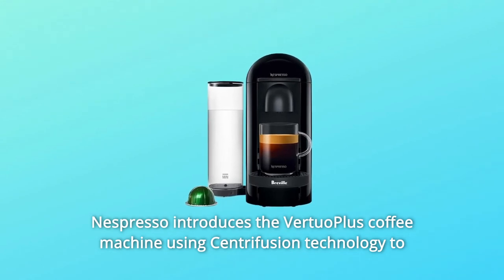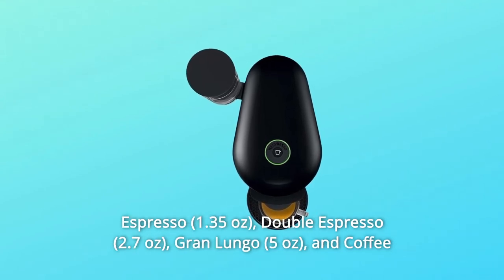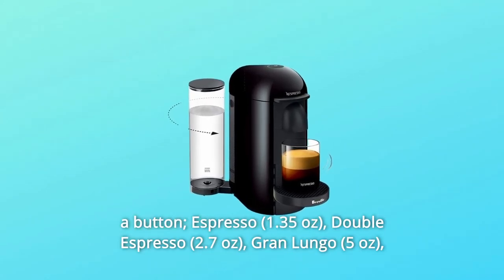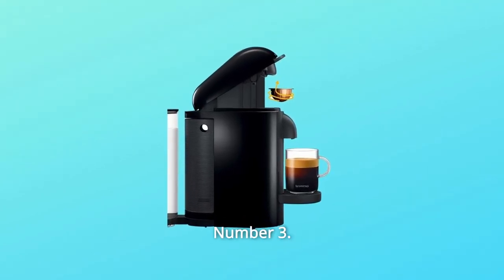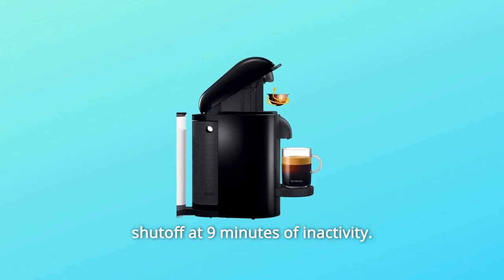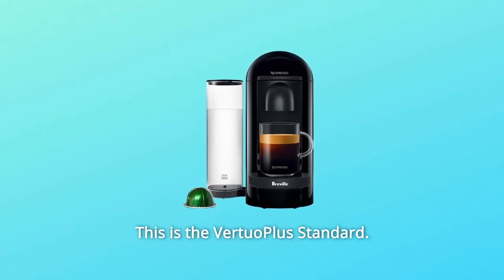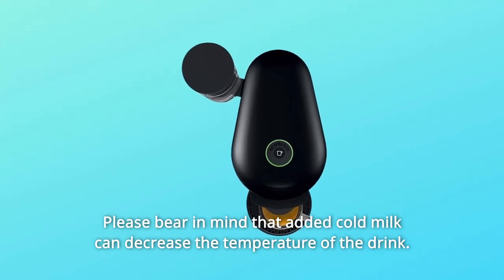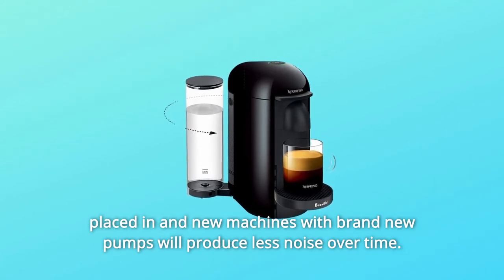Nespresso BNV420IBL VertuoPlus Espresso Machine by Breville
Nespresso BNV420IBL VertuoPlus Espresso Machine by Breville Review
Check Amazon's latest price (These things might go on Sale)

The VertuoPlus coffee maker from Nespresso uses Centrifusion technology to deliver the optimum brewing experience. Simply insert a capsule and shut the lever; when triggered, the machine recognises the barcode on the capsule and spins at up to 7,000 revolutions per minute, mixing ground coffee with water and generating the ideal crema for enjoying great coffee in a bigger cup. At the touch of a button, the adaptable machine produces the perfect in-cup outcome in four cup sizes: Espresso (1.35 oz), Double Espresso (2.7 oz), Gran Lungo (5 oz), and Coffee (7.7 oz).

Automatic coffee machine with many brewing options: Espresso (1.35 oz), Double Espresso (2.7 oz), Gran Lungo (5 oz), and Coffee (7.7 oz); Pour over ice to make your favourite iced Coffee beverage.

Smart coffee maker: Centrifusion technology from Nespresso employs barcodes to offer the greatest in-cup outcomes, including the optimum crema for big Coffee cup sizes. Simply place the capsule in the machine and enjoy freshly made coffee or real espresso.

Single-serve coffee machine: At the touch of a button, you may make barista-quality brewed single-serve Coffee or Espresso cups; the best in-cup results are produced for whichever type drink you select; Only for use with Nespresso Vertuo capsules.

The following features are included: a large 40 oz water tank and a 17 count used capsule container; a quick heat-up period of just 15 seconds; and an energy-saving automatic shutdown after 9 minutes of inactivity.

Complimentary gift: A starting pack of Nespresso Vertuo capsules is included.

Searches related to Nespresso BNV420IBL VertuoPlus Espresso Machine by Breville Review